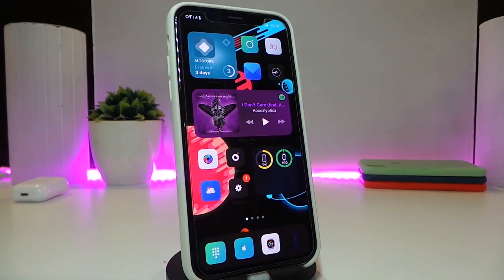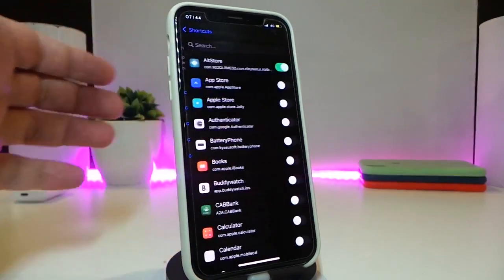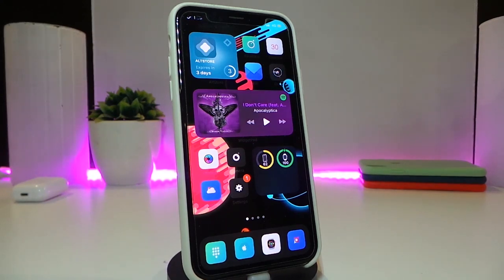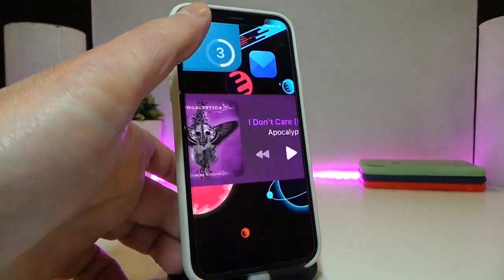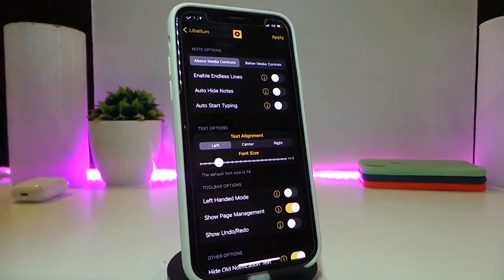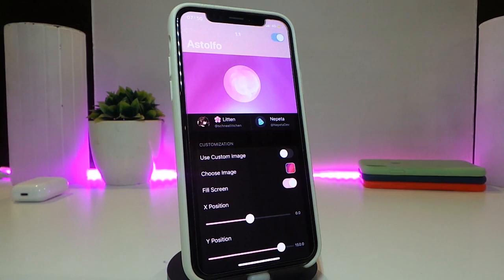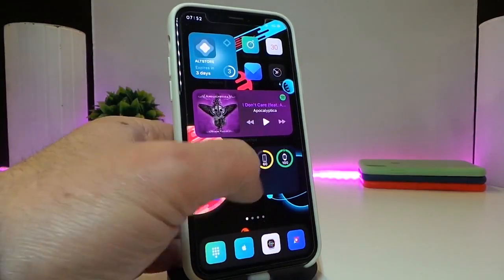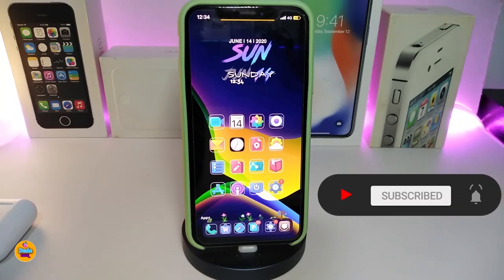TOP NEW Cydia Tweaks for iOS 14 Jailbreak on iOS 14.8! Unc0ver / Checkra1n / Taurine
Tweak List:
Koi
Theme: Lotus
Unc0ver tutorial: